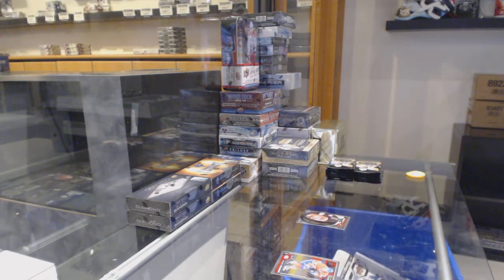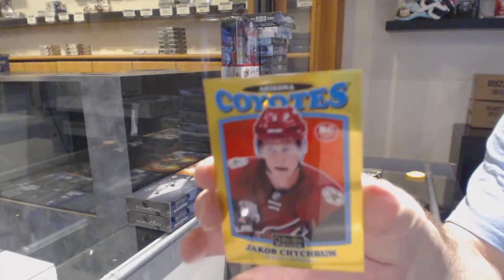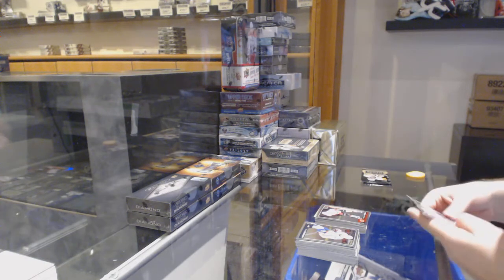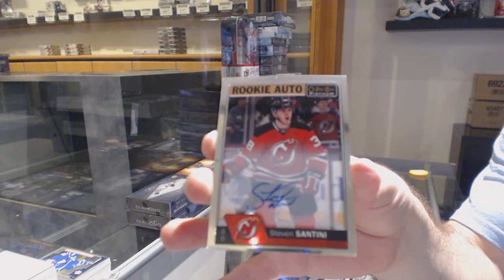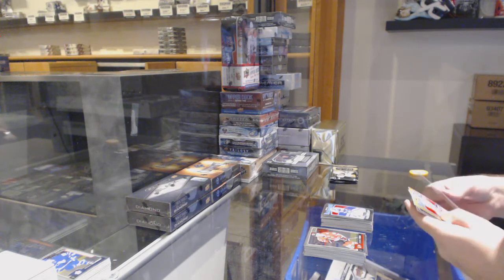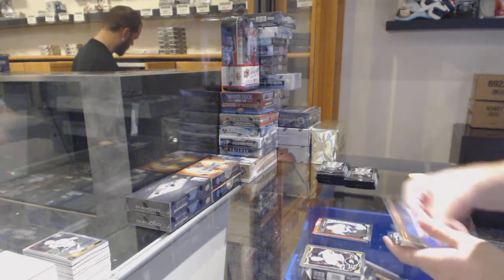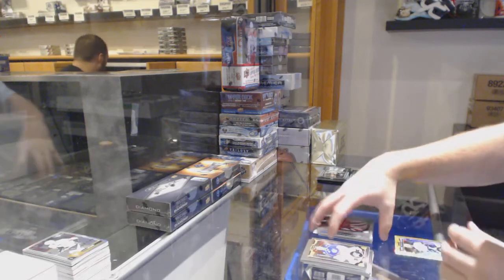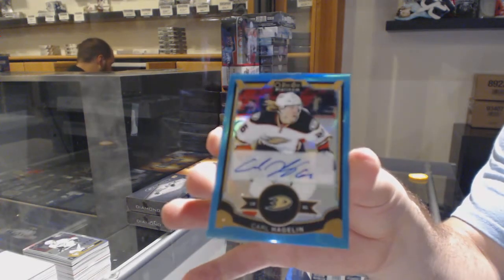16-17 UD OPC Platinum + 15-16 UD OPC Platinum Hockey 3 Box Break - C&C GB #11,089